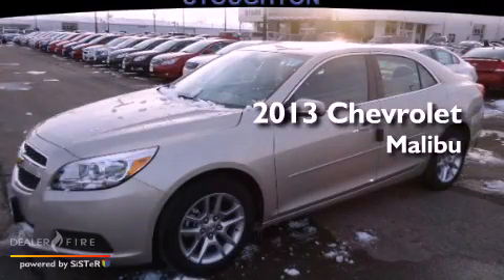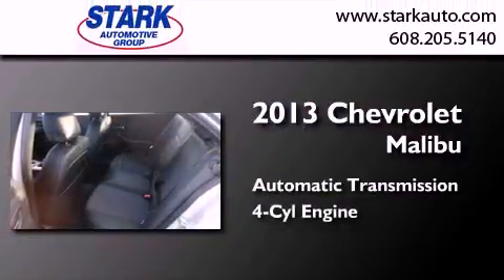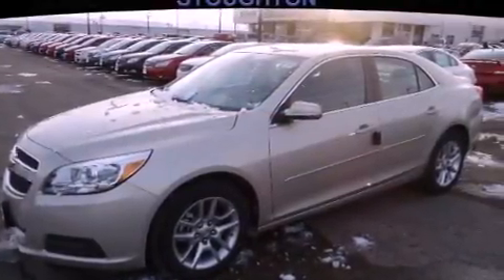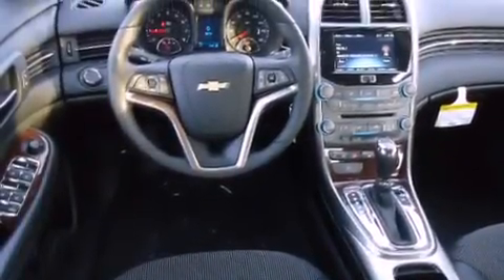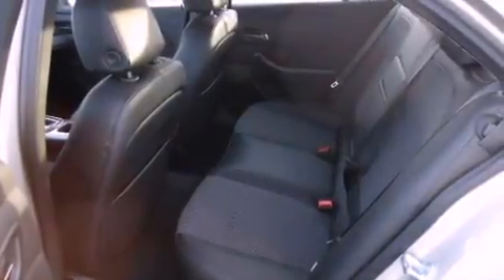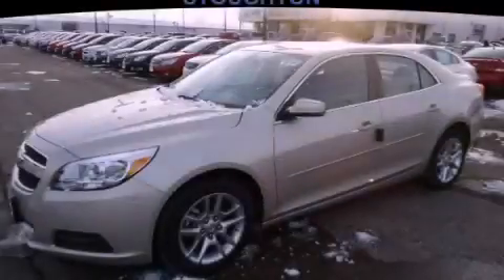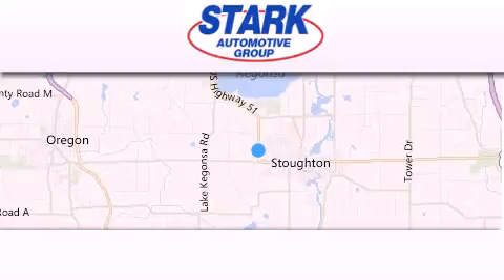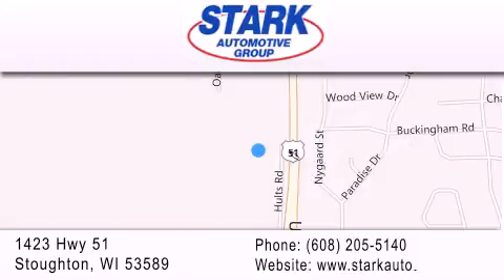2013 Chevrolet Malibu Stoughton WI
Year : 2013
 Make : Chevrolet
 Model : Malibu
 Engine : 4 cyl., 2.5, direct injection
 Trans . : automatic
 Exterior : silver

 Interior : jet black
 Stock : 3130110